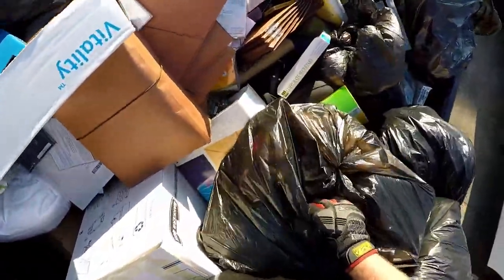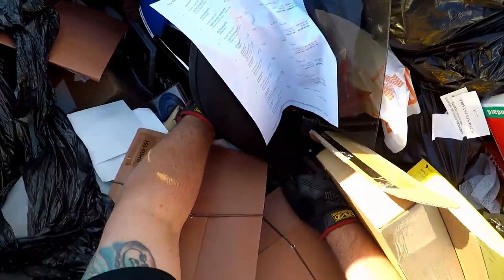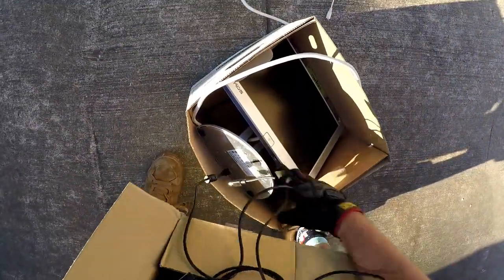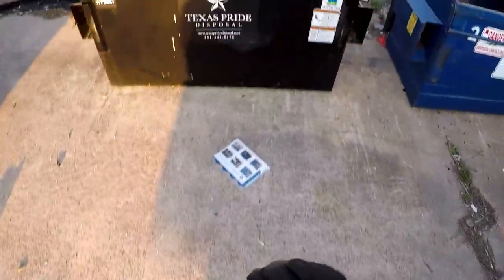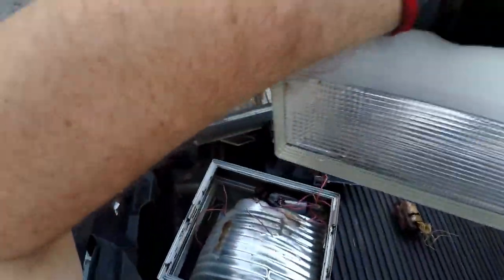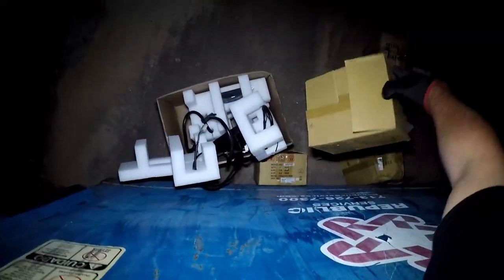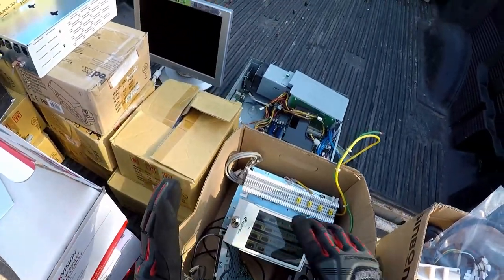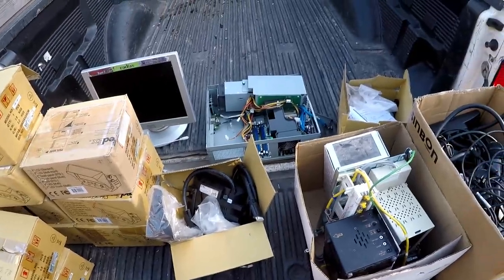Dumpster Diving "Only Took Me 8 Years"